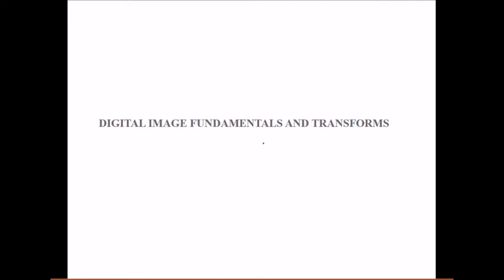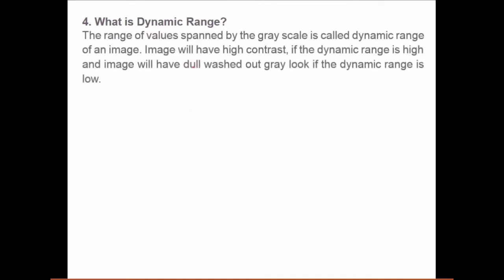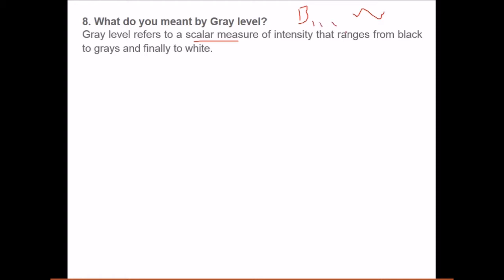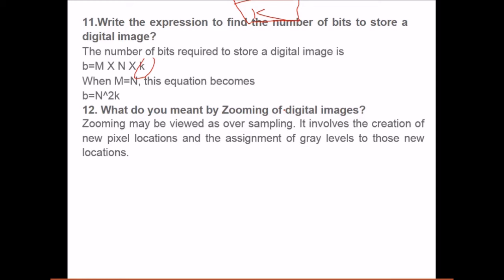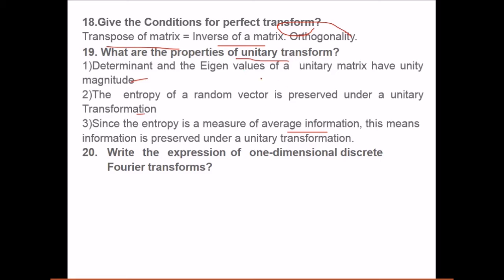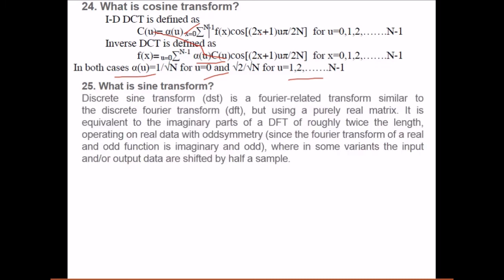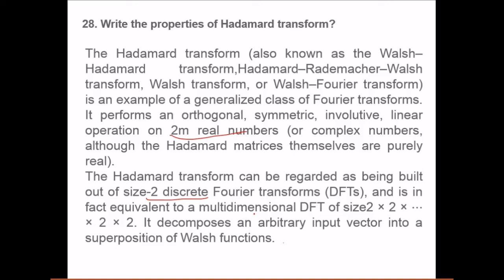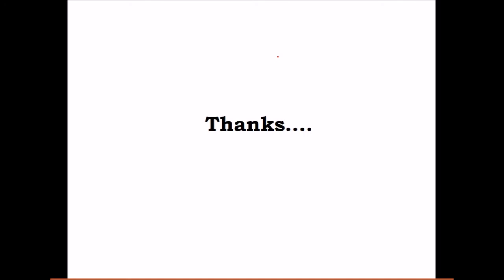IMAGE PROCESSING INTERVIEW QUESTIONS|IMAGE FUNDAMENTALS AND TRANSFORMS Important Questions